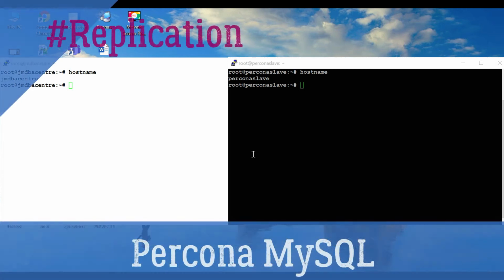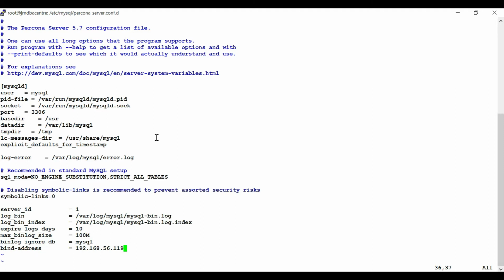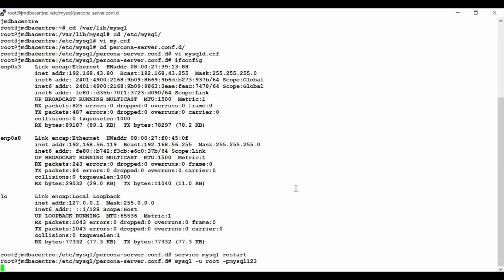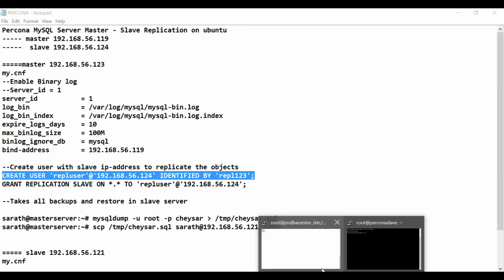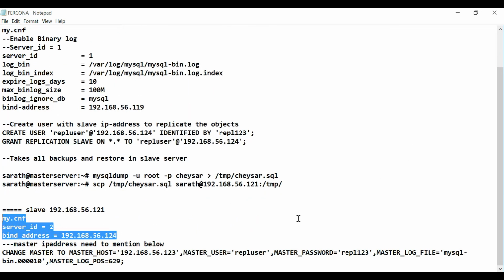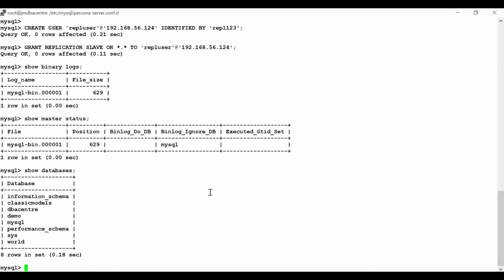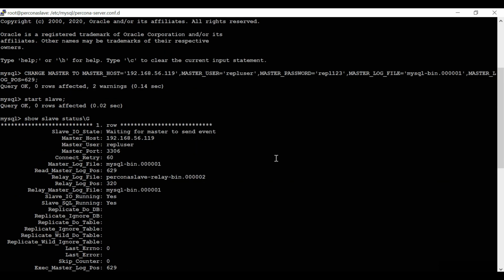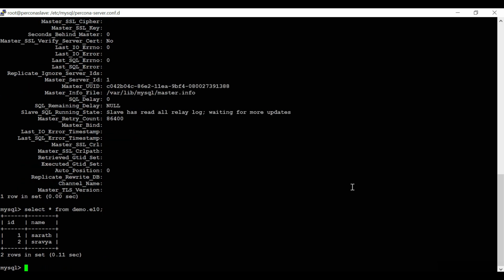How to setup Master - Slave Replication on Percona MySQL Server on Ubuntu 16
In this video you can find step by step Installation steps of Master - Slave Replication on Percona MySQL Server 7 on Ubuntu 16 Operating System, below you can find the code